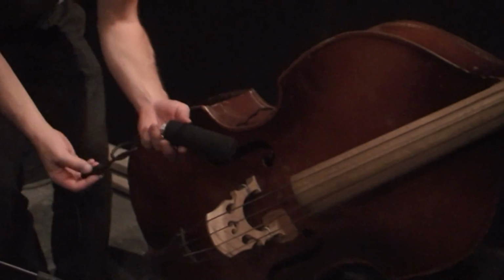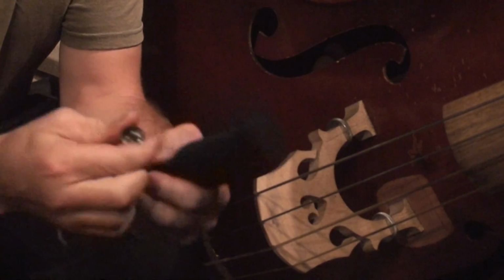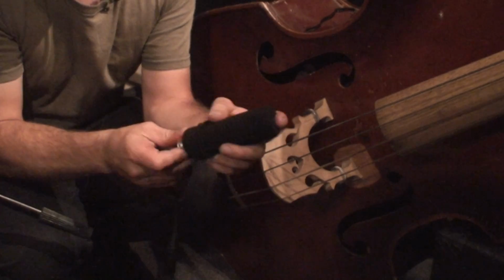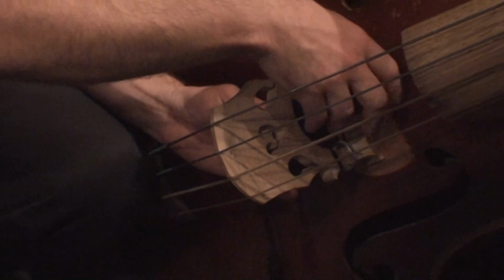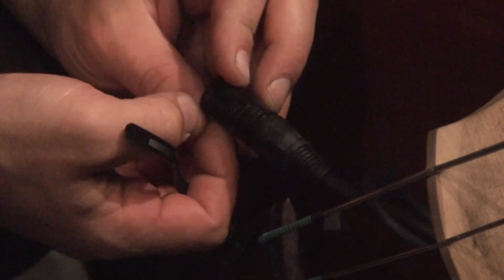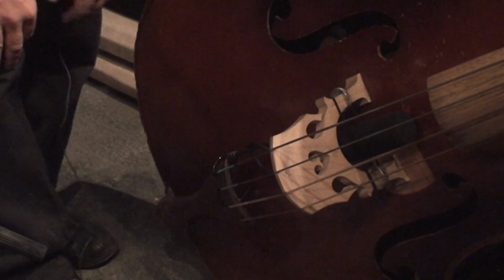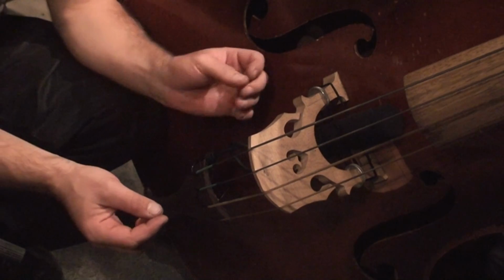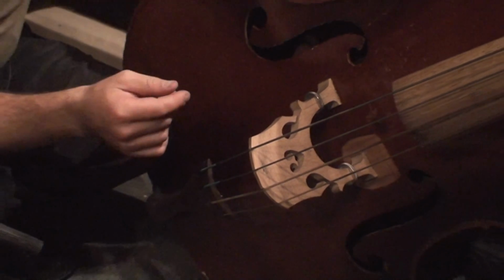Troll Microphone Install Guide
Here is a demonstration of how to install the Troll Microphone on an upright bass.  Thanks to Jeff St. Pierre for AV production!